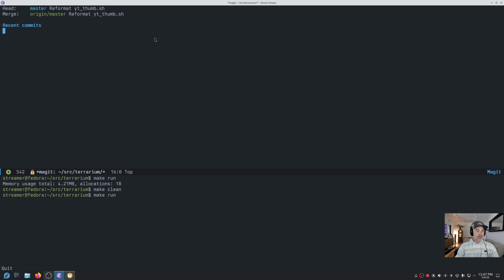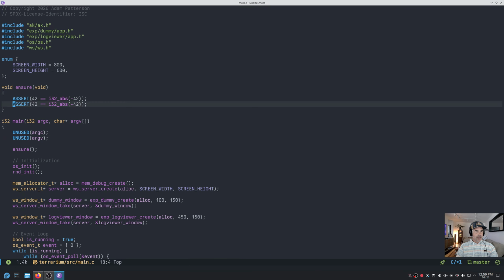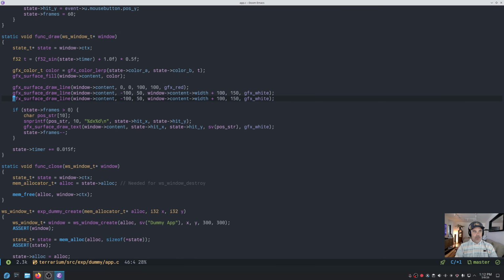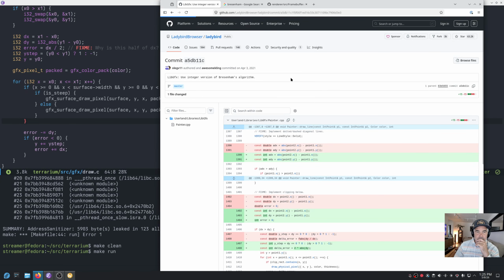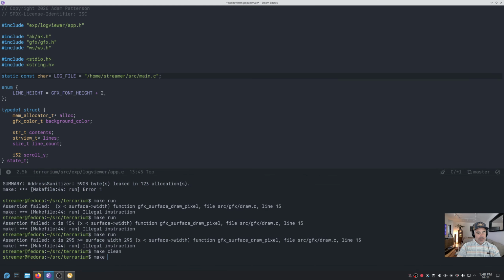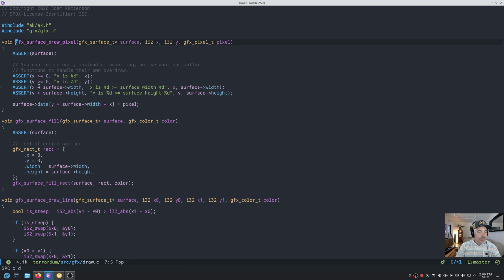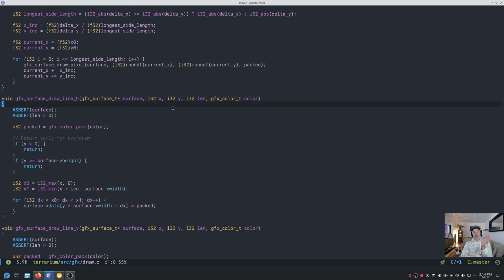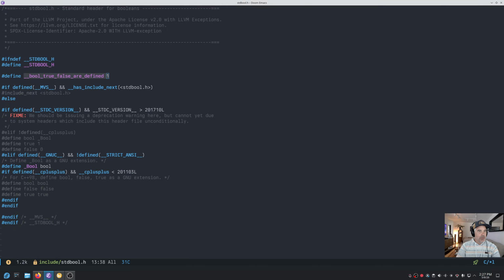Drawing Arbitrary Lines - Terrarium Ep 19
Add non-straight lines. We start with Bresenham and then swap to DDA for now.